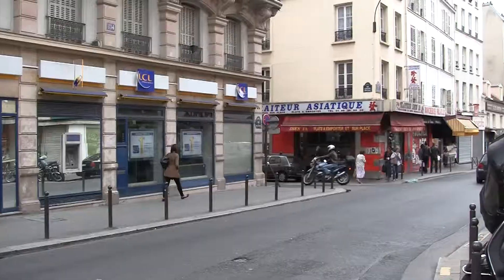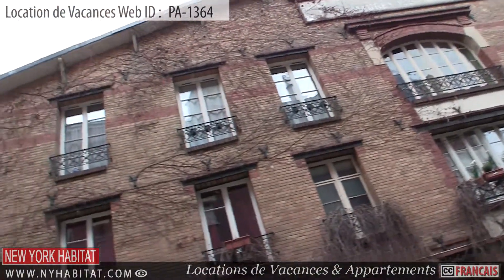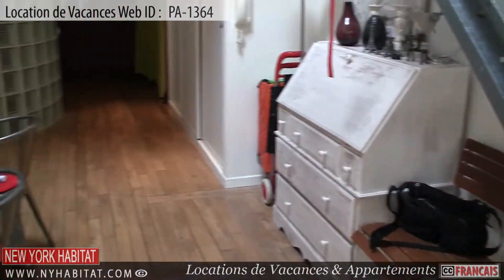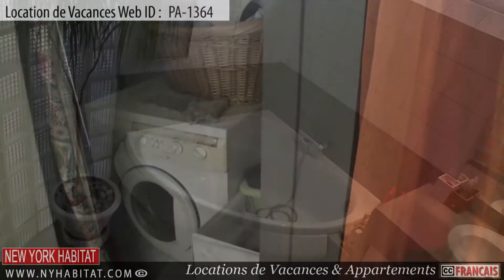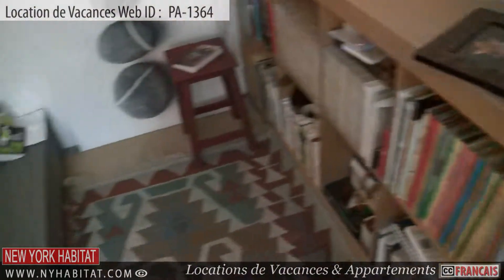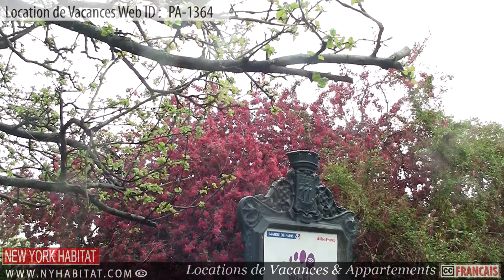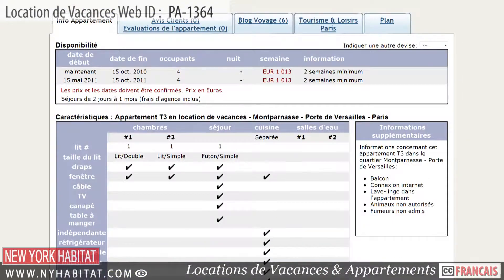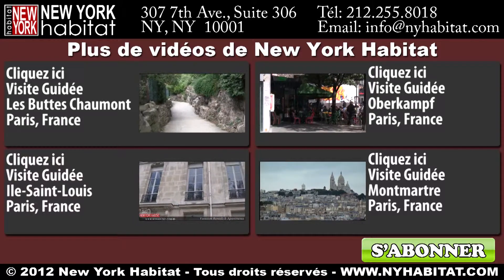Paris - Visite guidée d'une location de vacance de type T2 situé à Belleville (20ème)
Bonjour et bienvenue, pour une nouvelle visite de location de vacance meublée par New York Habiat

Aujourd'hui, nous nous rendons dans le 20ème arrondissement de Paris pour la visite d'une location de vacance de type T2 en duplex.

Cet appartement meublé se trouve au 1er étage d'un immeuble sans ascenseur datant du 19ème Siècle.

Let's go !!!

Entrant dans ce lumineux et charmant appartement se trouve le salon. Cette pièce est équipée avec une table, des chaises et d'un canapé lit pour un couchage supplémentaire.

Bien entendu, l'accès à l'Internet sans fil est disponible dans tout l'appartement.

La cuisine est, elle, ouverte sur le salon et dispose de tout le nécessaire à la préparation de vos repas dont une cafetière ou un four à micro-ondes et même une lave vaisselle. Les assiettes, couverts et autres ustensiles sont fournis.

Le bar avec des tabourets où vous pouvez manger ou organiser un apéro donne du caché à l'appartement.

Proche de l'entrée se trouve la salle de bain avec baignoire et pomme de douche. Pour plus de confort, il s'y trouve un placard ainsi qu'un lave linge.

Au niveau de la mezzanine se trouve un petit salon avec fenêtre de toit et une télévision.

Juste après le salon, il y a la chambre. Cette chambre dispose d'un grand lit double.

Nous avons terminé la visite de l'appartement. Mais avant d'aller découvrir le quartier n'hésitez pas, pour plus d'informations, à visiter la page de cet appartement sur notre site Internet

New York Habitat dispose de milliers d'appartements à louer à Paris y compris des appartements meublés et des locations de vacances

Maintenant que nous avons visité l'appartement, allons explorer le quartier magnifique dans lequel il se trouve.

Dans le quartier se trouve la très belle Eglise Saint Jean-Baptiste de Belleville. Cette
église avec ses deux clochers et son architecture néo-gothique est à ne pas manquer lors de votre visite de Paris.
Situé sur la Colline de Belleville se trouve le Parc de Belleville, à 108m de hauteur, c'est le plus haut de Paris. Allez y admirer les arbres fleuris, des jardins de fleurs et même une cascade et une aire de jeux pour enfants.

Notre visite s'arrête là pour aujourd'hui.  N'hésitez pas à regarder d'autres vidéos d'appartement meublés par New York Habitat ou encore cette vidéo d'un appartement meublé dans le quartier des Grands Boulevard à Paris

Pensez aussi à consulter notre blog ! Vous y trouverez des centaines d'articles utiles et intéressants sur Paris, comme celui-ci sur le merveilleux Parc des Buttes Chaumont à Paris

Merci de rester fidèle à nos vidéo et de nous avoir suivi aujourd'hui. En espérant vous voir très bientôt la capital des amoureux !!!